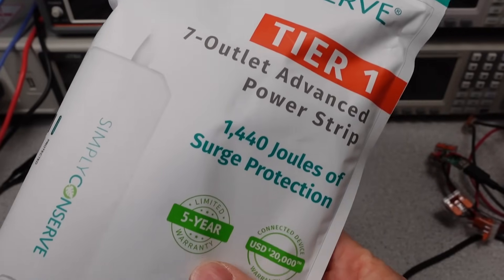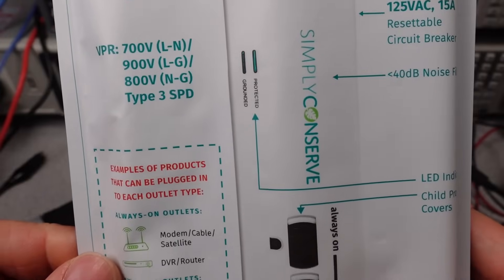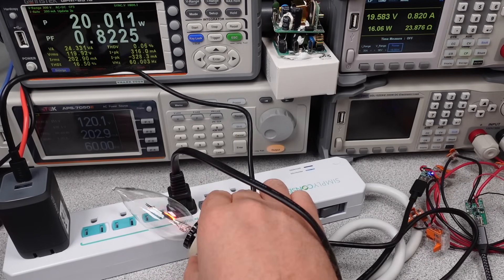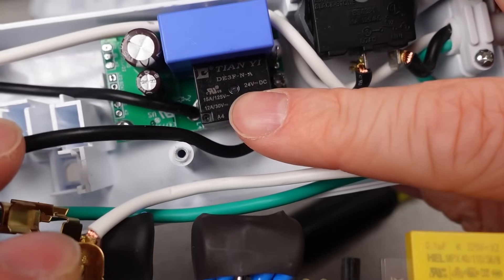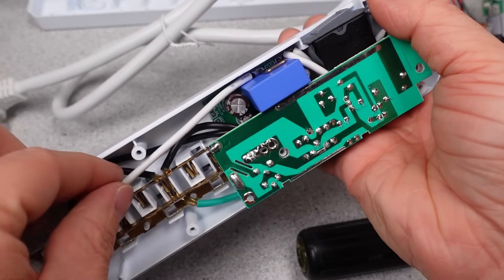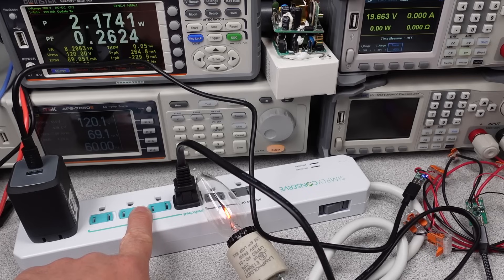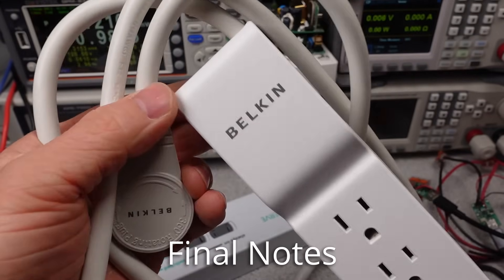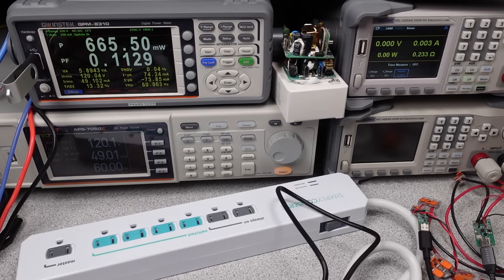Advanced Power Strip to SAVE you MONEY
I test and tear down a power strip in this one.  It’s a thing, it does thing.  Not my best work...  The graphics guy and the rest of the crew called in this week.

165W Satechi USB Adapter ST-UC165GM
Apple 70W Adapter

00:00 Introduction
00:39 Power Strip
02:13 Testing
03:21 Tear down
06:57 Economics
07:36 Case 1
08:30 Case 2
09:41Final Notes